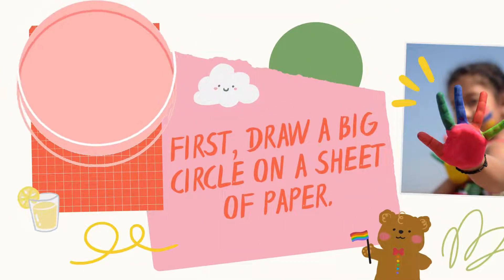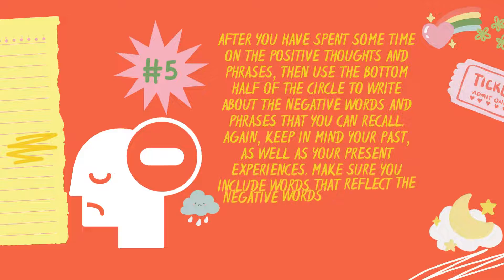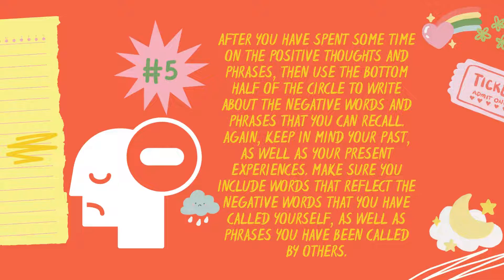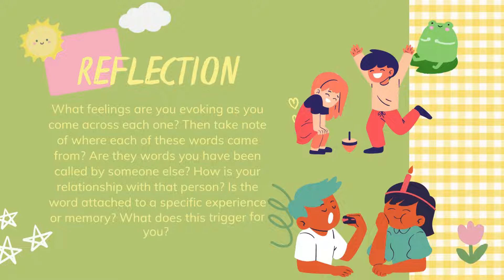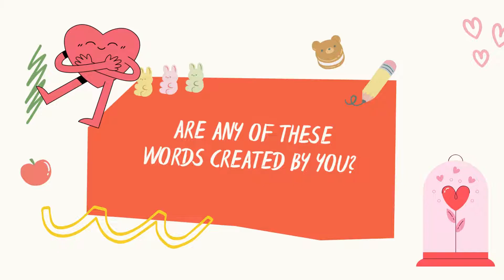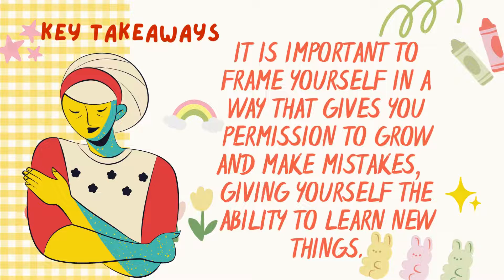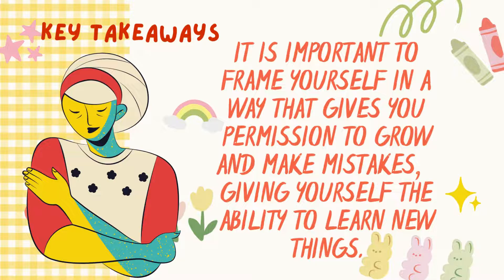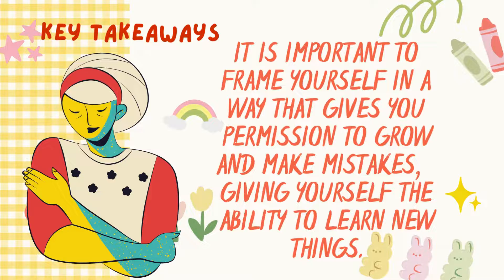THE CIRCLE ACTIVITY || Psychosocial Support Activity for High School Sample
Be a member of our growing community in Youtube! Click the JOIN button and enjoy perks and privileges available only to members such as:
Automatic and unlimited access to powerpoint presentations posted in the member only community wall
-Free teleconsultation (by appointment)
Be one of my Guidance Angels! See you in 'YOUR GUIDANCE COUNSELORS' Community!😇

To get a copy of this PowerPoint presentation, please message me in my facebook page YOUR GUIDANCE COUNSELOR 😊 Please do not forget to SUBCRIBE and click the NOTIFICATION BELL to get notified everytime I upload new videos.
YOUR GUIDANCE COUNSELOR

The Psychosocial Support Activity Pack: A Teacher's Guide All Levels provides guidance for teachers to conduct psychosocial support activities for learners, in line with the in-person learning modality during the new normal.

You may access the copy of the Psychosocial Support Activity Pack, and Evaluation Guide and Tool, as well as video recordings through this

Muli tayong magsama-sama para sa ligtas na pagbabalik eskwela! 🏫